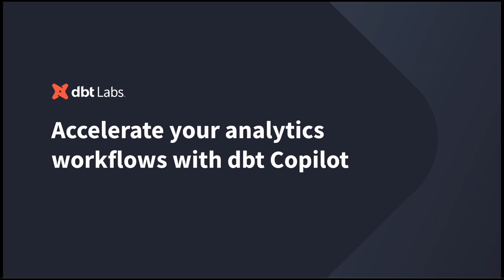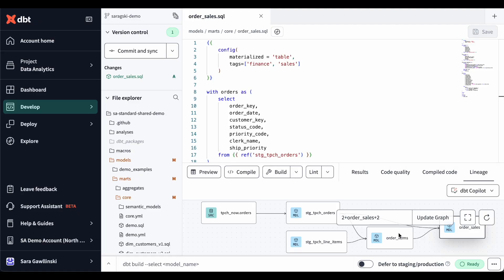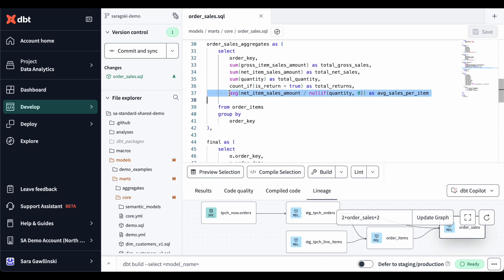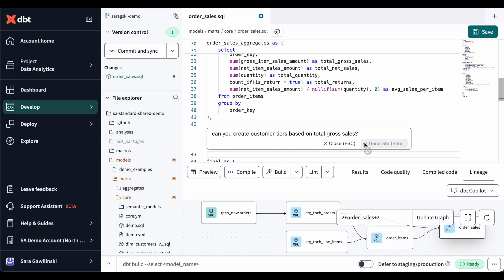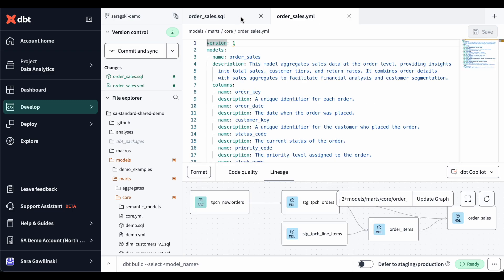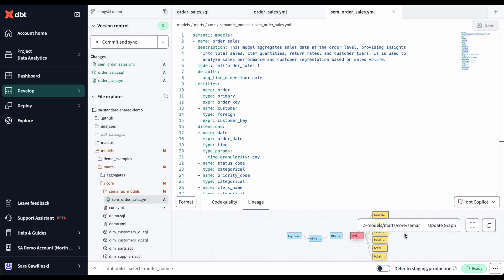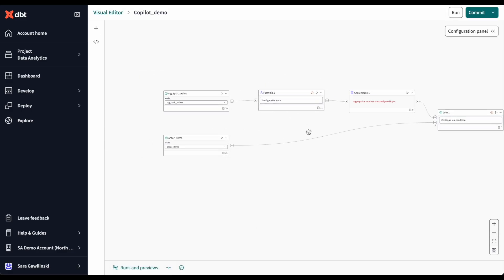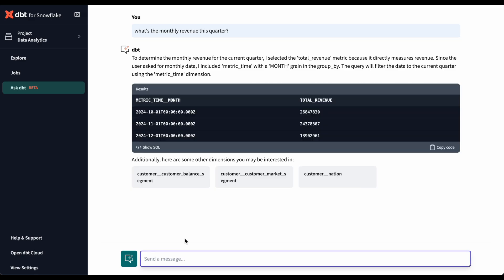dbt Product Spotlight: dbt Copilot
At Coalesce 2024, we unveiled dbt Copilot—the AI engine embedded within dbt Cloud to accelerate your analytics workflows. dbt Copilot automatically generates documentation, semantic models, and data tests, while also offering powerful natural language chat, enabling any stakeholder to easily interact with your data. And this is just the beginning.